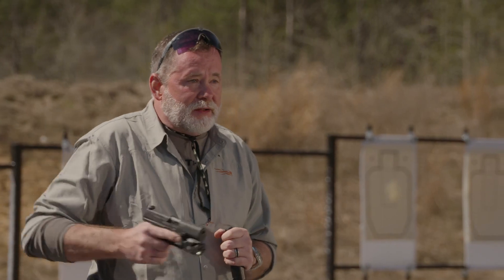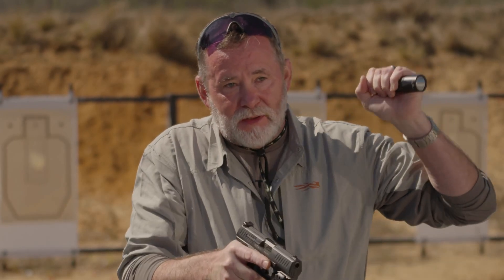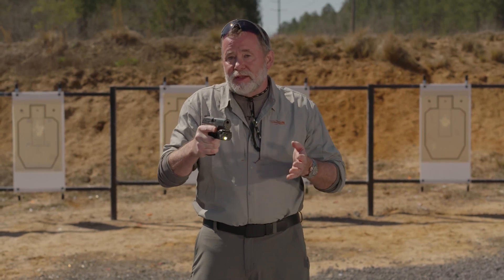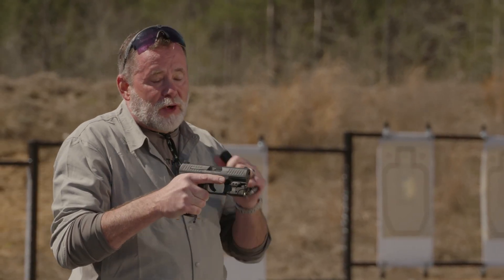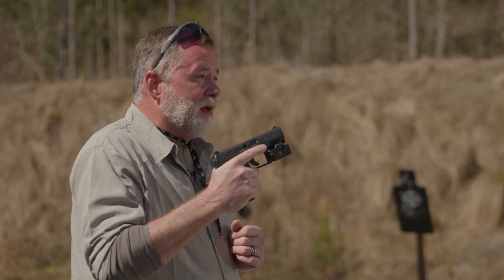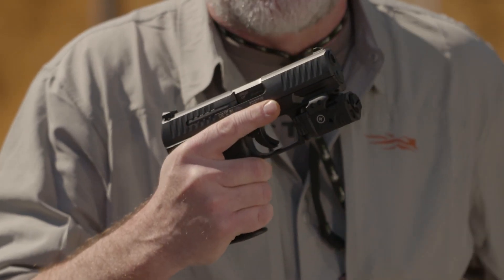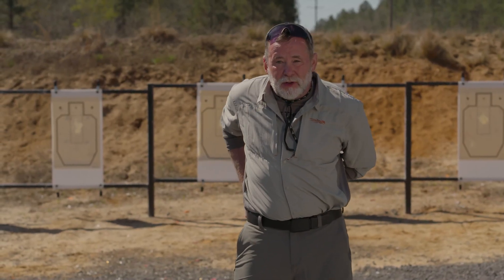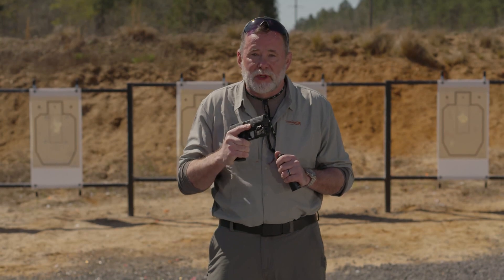Weapon Light Techniques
A key part of successful self-defense is locating and identifying threats. In low light situations, that's where a flashlight comes in handy. This is why it's imperative you learn to shoot while also operating your light source.